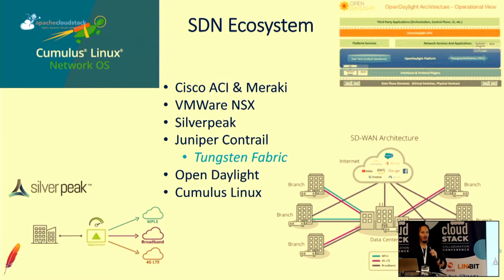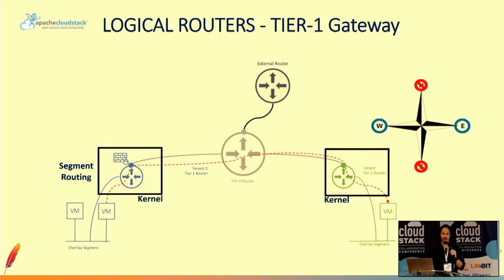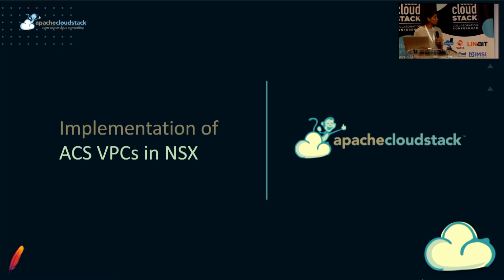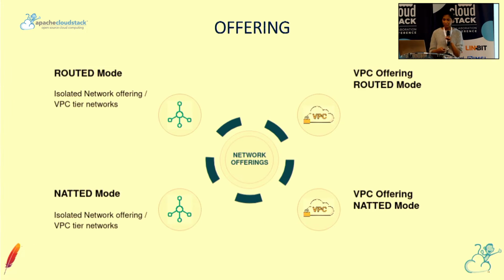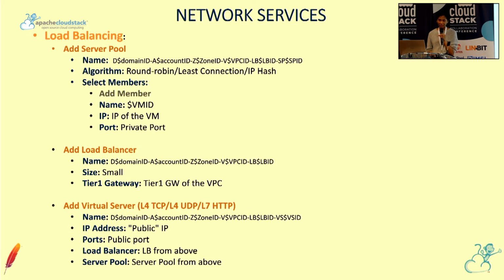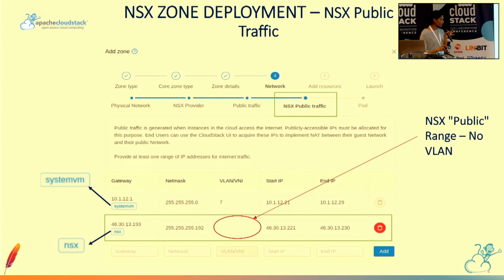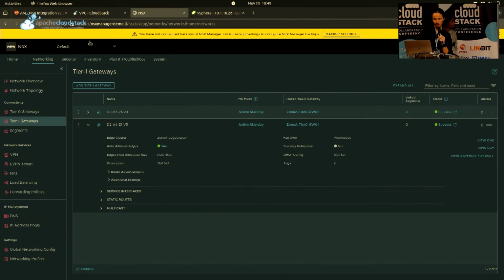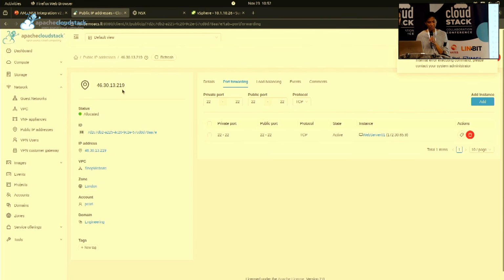Developments to CloudStack’s SDN ecosystem: Integration with VMWare NSX 4 | CCC 2023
In recent releases, Apache CloudStack has been evolving towards richer support for Software Defined Networking (SDN) solutions. In ACS 4.18, we introduced integration with Tungsten Fabric SDN, which opened ACS to several long-awaited features such as overlay networks, BGP, MPLS and other sophisticated networking capabilities. We now are working towards integrating VMWare NSX 4 with CloudStack, which will enable agile software-defined infrastructure for building cloud-native micro-segmented application environments on VMWare using CloudStack.

In this talk, Pearl and Alex delve into the expansion of ACS’s SDN ecosystem with the integration of VMWare NSX 4, thus enabling operators to make informed decisions regarding the right SDN platform for their CloudStack deployment. They also look into what it takes to create a new network provider in CloudStack.